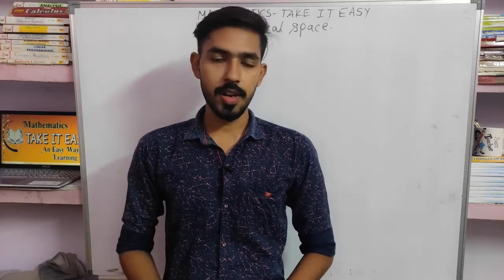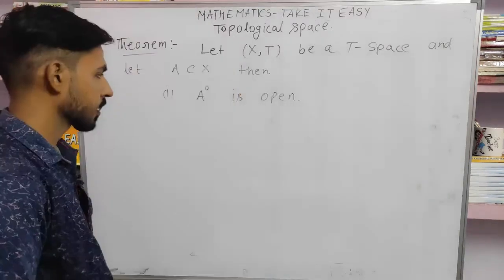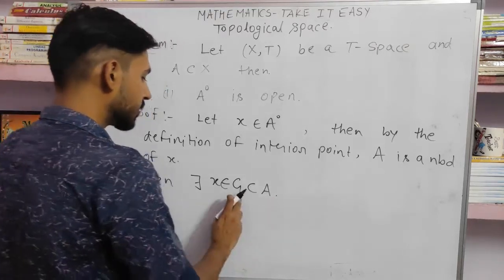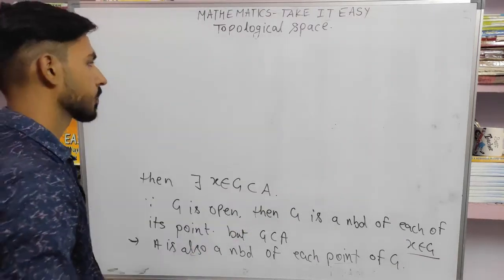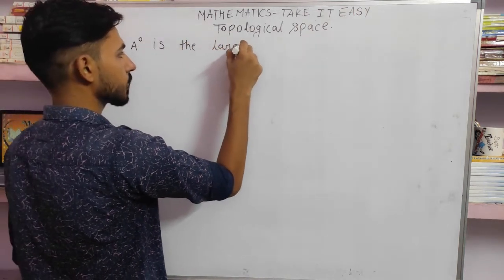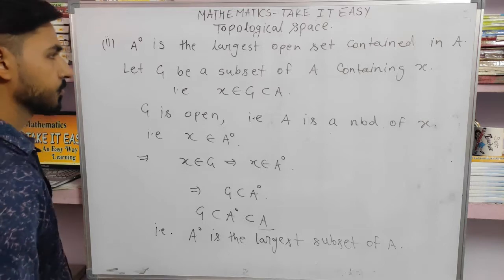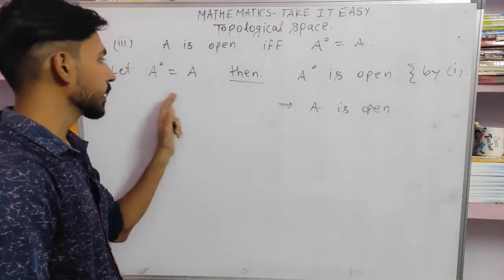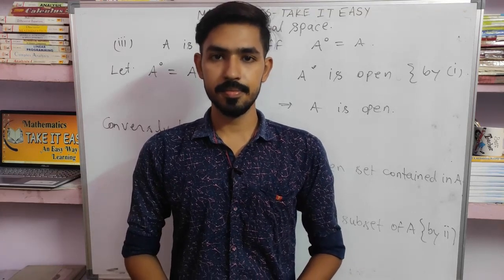Topological space/ Theorem on interior of set/ Mathematics for M.A, M.sc by Vibhor tyagi.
Hi, this is Vibhor Tyagi.
here, I am going to provide you video lectures of all the topics of mathematics from basic to IIT JEE level.
& from graduation to post graduation level.
To score 100% marks join me now.
in this video: properties of interior set.